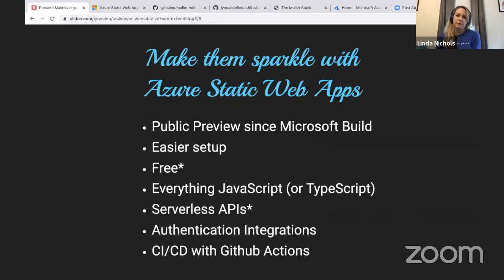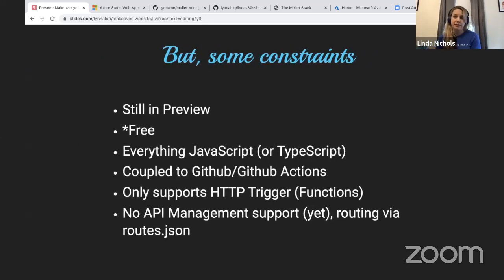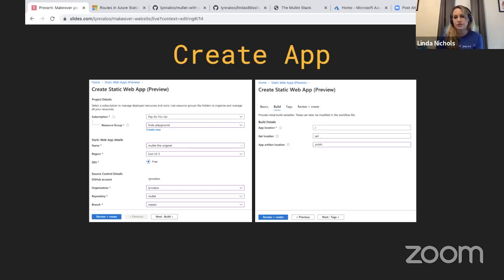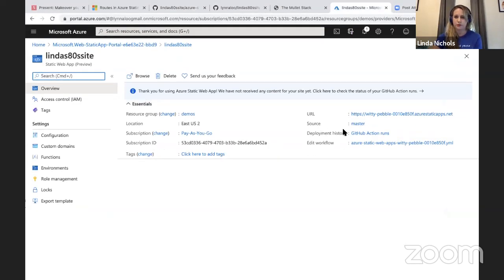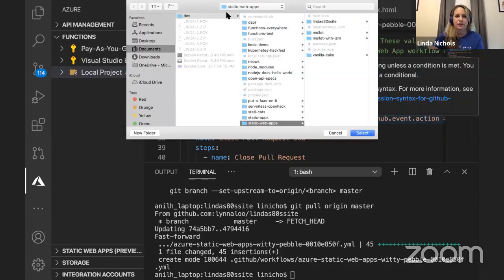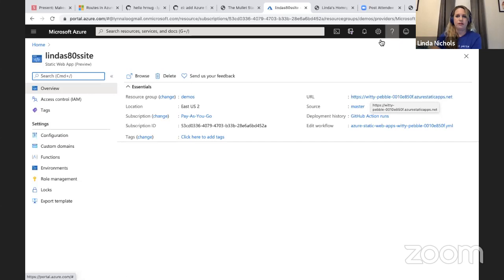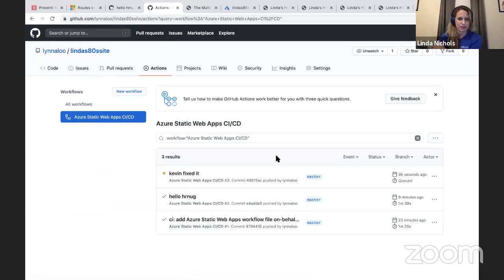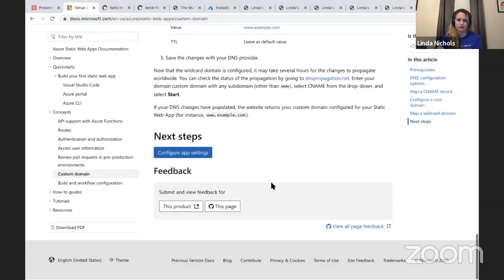Makeover your old web sites with Azure Static Web Apps with Linda Nichols - Hampton Roads .NET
Makeover your old web sites with Azure Static Web Apps

Do you have some older web sites just sitting in your Github account and deployed to various PaaS providers? Have you delayed modernizing these applications because it's just too much hassle?

Well, modernization is just another work for "makeover." Let's dust off some of those older applications and give them an Azure makeover. Together we'll explore the new Azure Static Web Apps service and then I'll show how, with a little refactoring, you can deploy your static web assets, and create dynamic "serverless" API endpoints, and have a Github actions deployment pipeline. Soon, your previously forgotten web sites will be shiny and new again and you'll have a new toolkit to deploy your new applications easily (and inexpensively) to Azure.